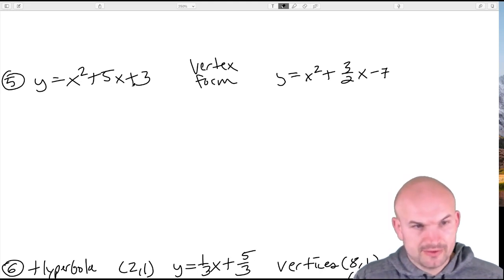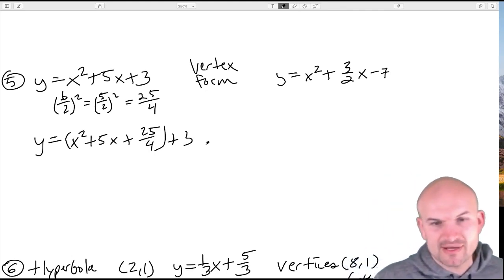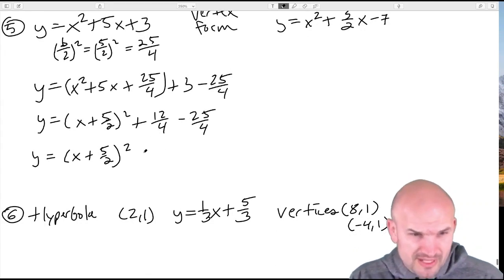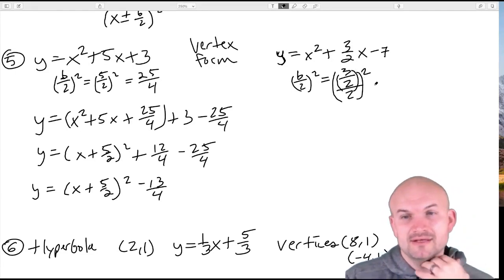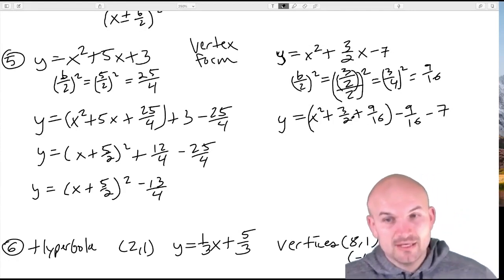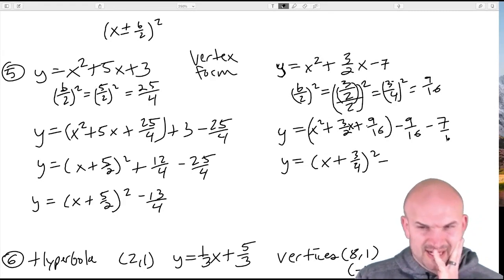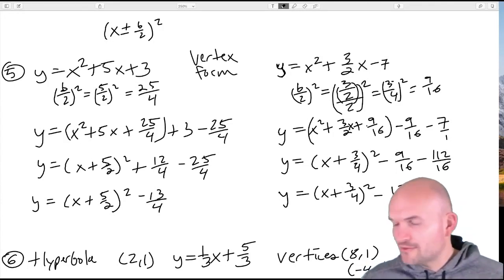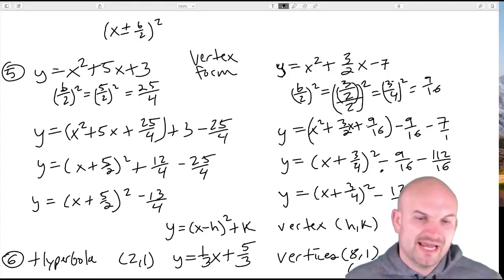Converting Equation From Standard Form To Vertex Form | Algebra 2